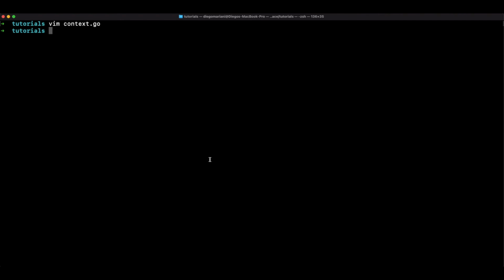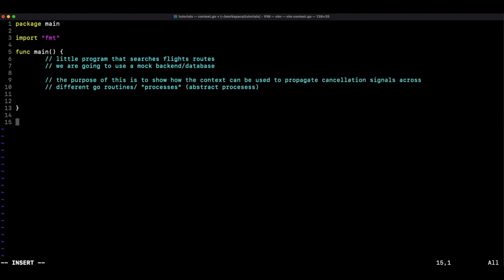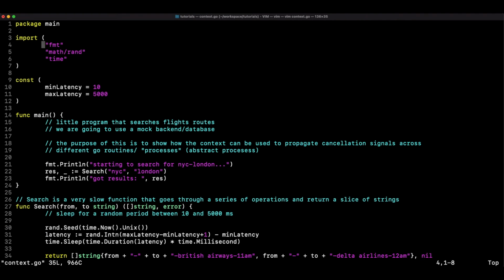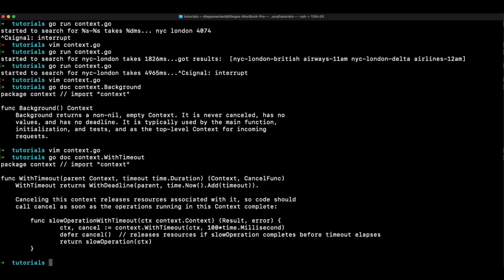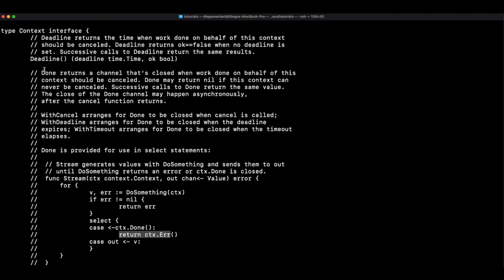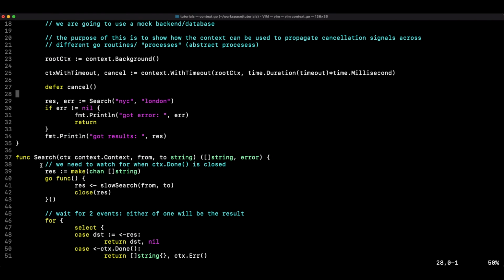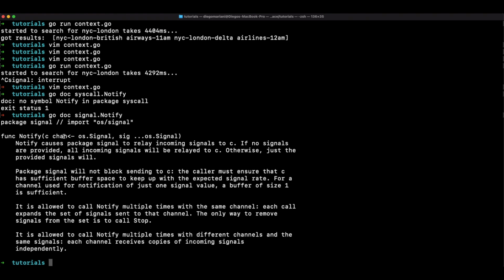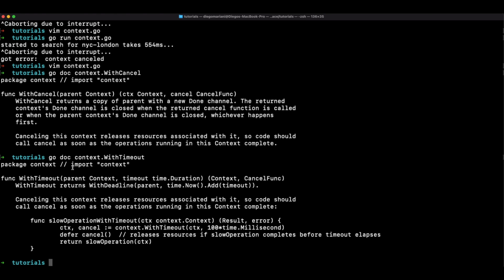Go (Golang) Context Tutorial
In this video we go through the context package and how it can be used to propagate cancellation signals across different parts of our Go programs